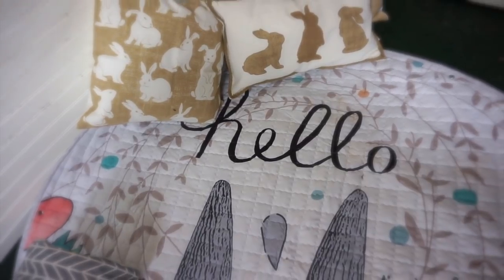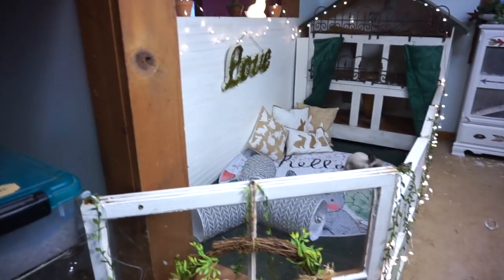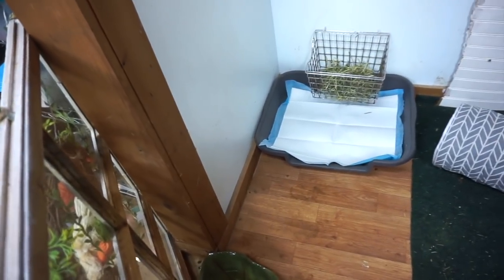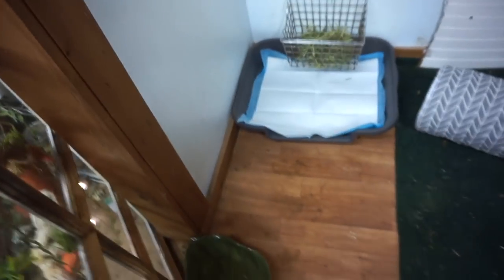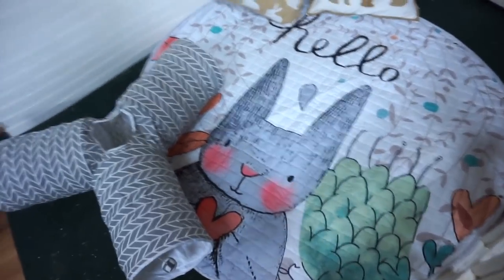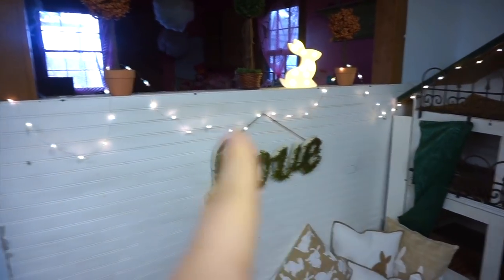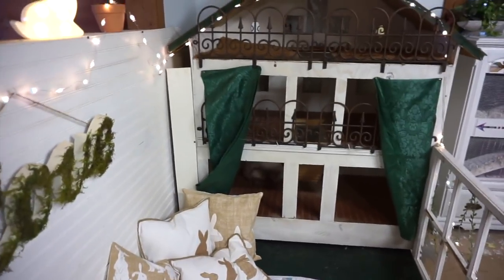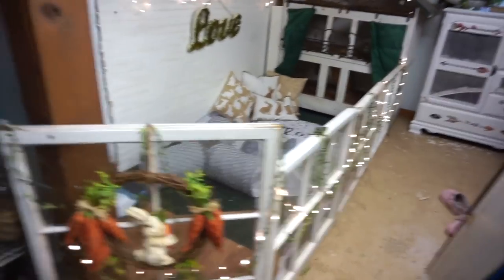Tour My Rabbits Palace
Tour my bunny's cage!

Etsy store (100% of profits donated to the sanctuary)

Pig products and my other favorite items

Follow Sanctuary Updates!
Facebook: Wild Things Sanctuary Inc
Instagram: Wild Things Sanctuary Inc